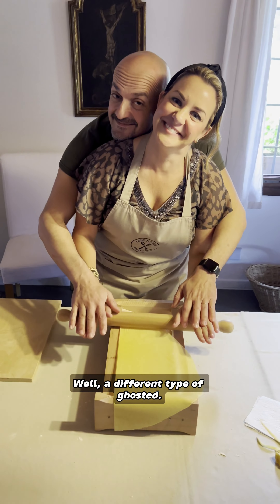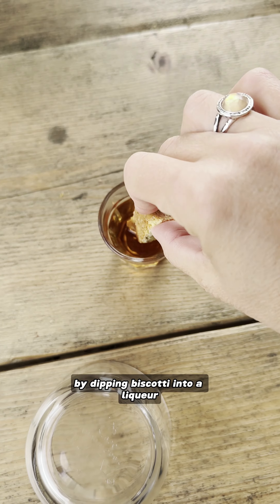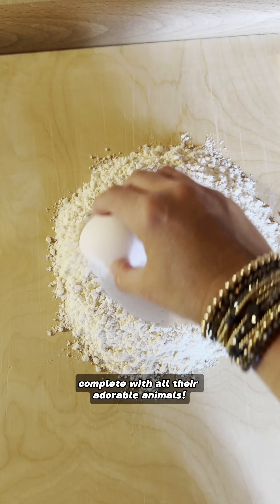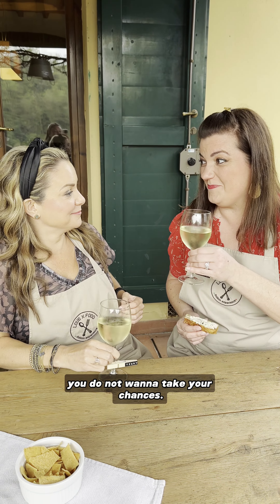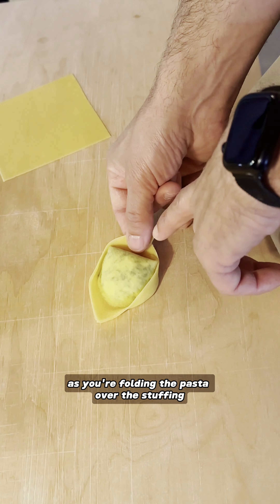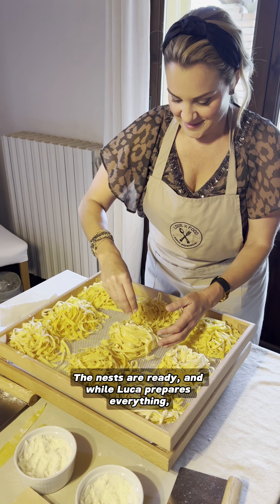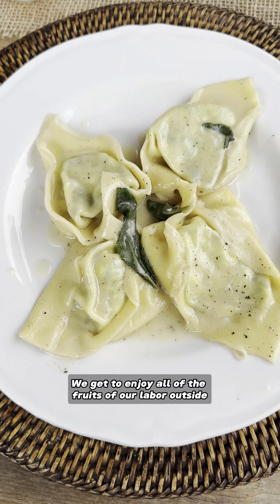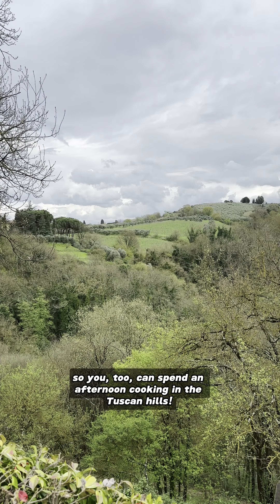Learn How to Make Pasta in the Tuscan Countryside 🇮🇹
If you’re visiting Florence, taking a cooking class with Luca and Lorenzo is an absolute MUST.   If you could make your favorite pasta with them, what would it be? Florence